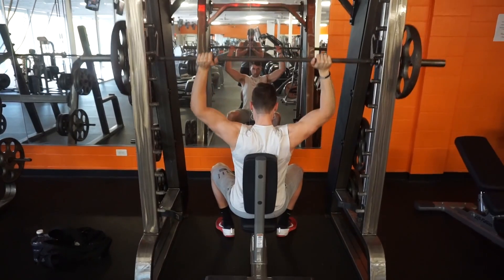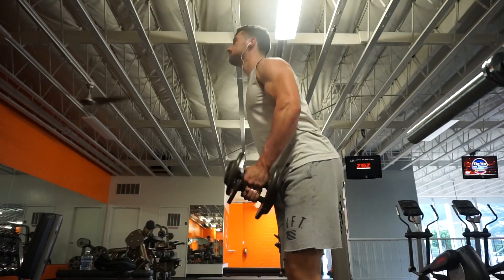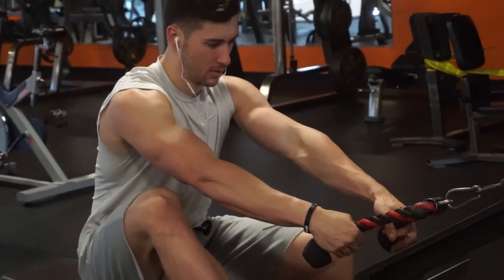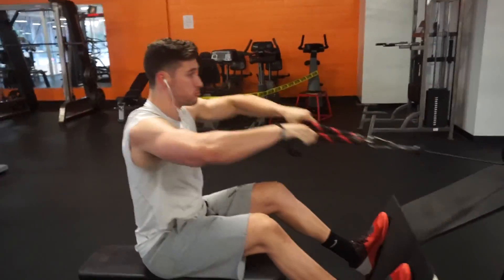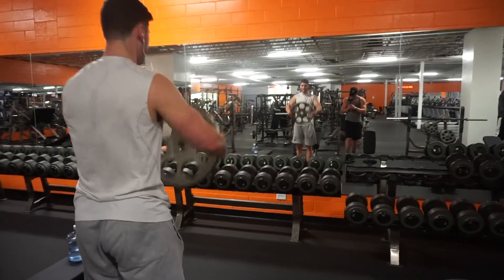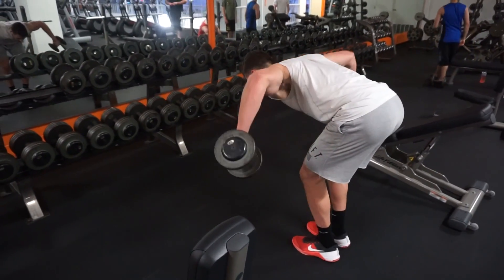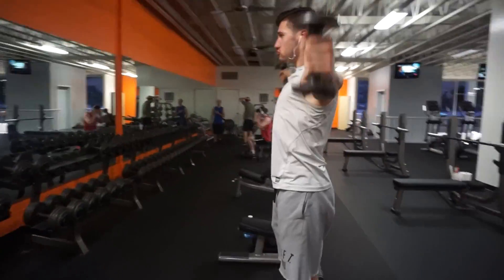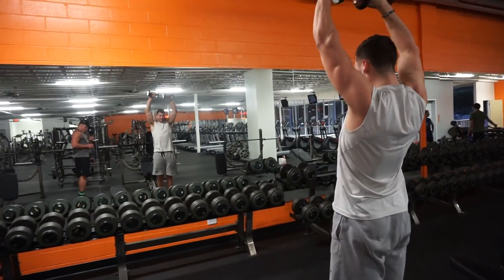MY FAVORITE SHOULDER EXERCISES